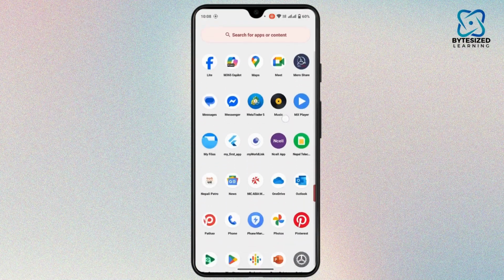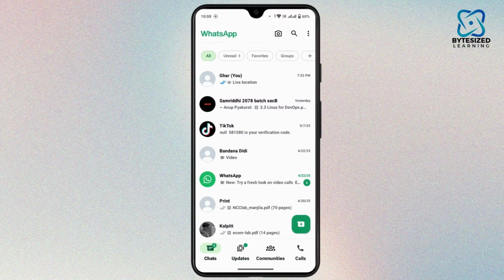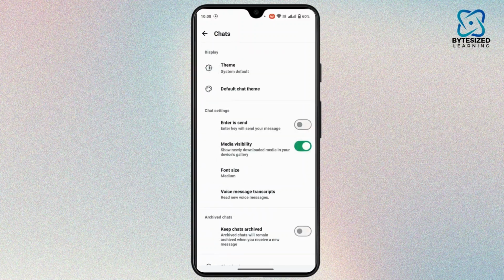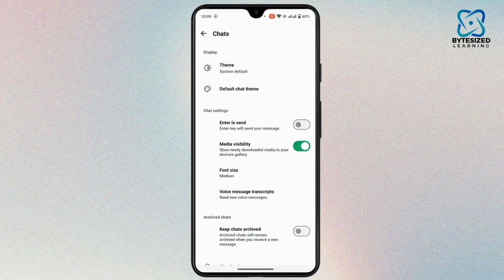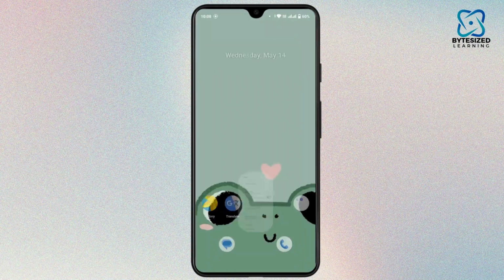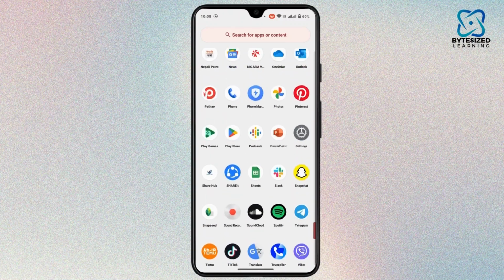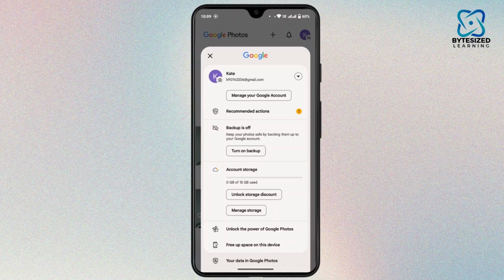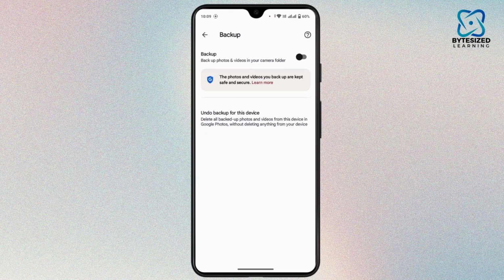How to Backup WhatsApp Images in Google Photos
Learn how to easily back up your WhatsApp images and videos to Google Photos in just a few simple steps! In this quick tutorial, Kate shows you how to enable media visibility in WhatsApp and set up automatic backup of WhatsApp images and videos in Google Photos. Keep your memories safe and accessible across devices.

Chapters:
00:00 - Introduction
Welcome and overview of backing up WhatsApp images to Google Photos.

00:10 - Open WhatsApp Settings
How to access WhatsApp settings via the three-dot icon.

00:20 - Enable Media Visibility
Turn on media visibility in WhatsApp chats to show images in the gallery.

00:40 - Open Google Photos
Navigate to Google Photos and access profile settings.

00:50 - Enable Backup in Google Photos
Turn on backup and select device folders to backup.

01:10 - Select WhatsApp Images Folder
Toggle on WhatsApp Images and Videos folders for backup.

01:25 - Automatic Backup Explanation
WhatsApp images and videos now backup automatically on Wi-Fi or mobile data.

01:34 - Conclusion